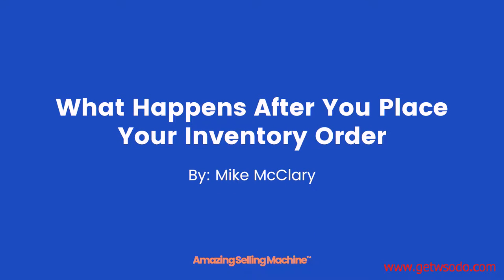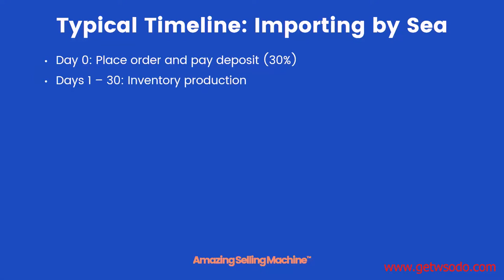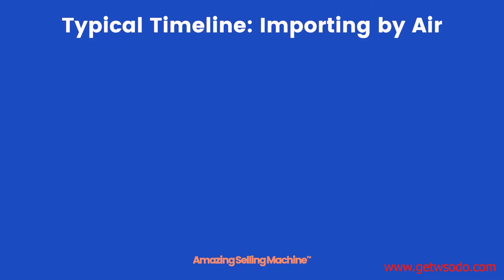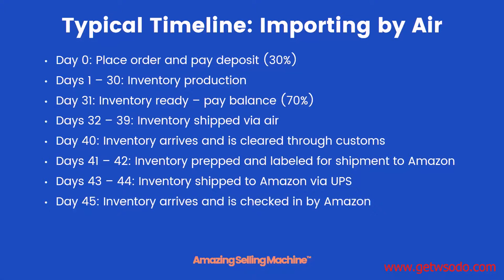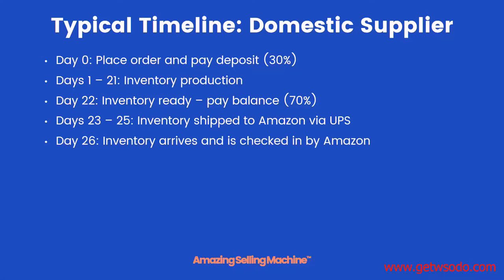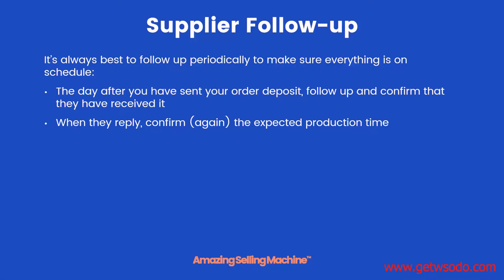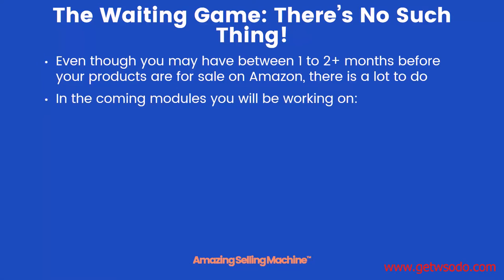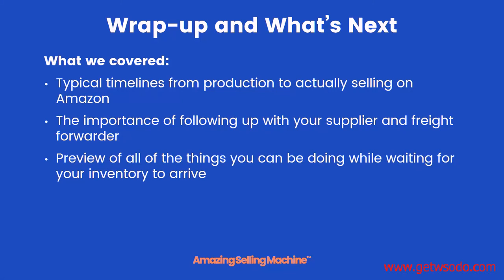14 What Happens After You Order Your Inventory